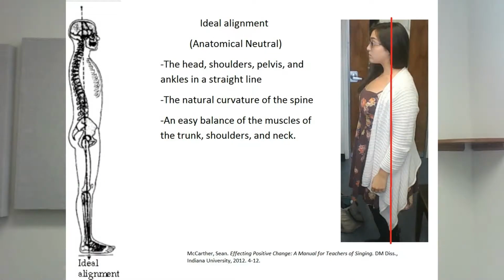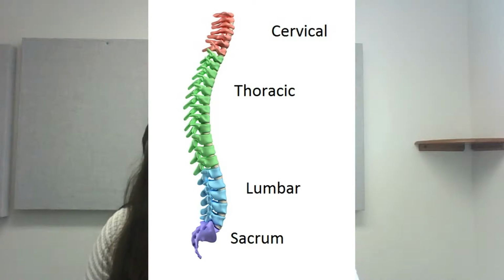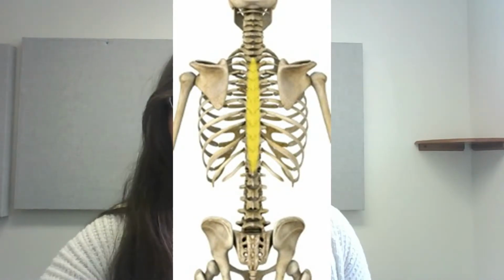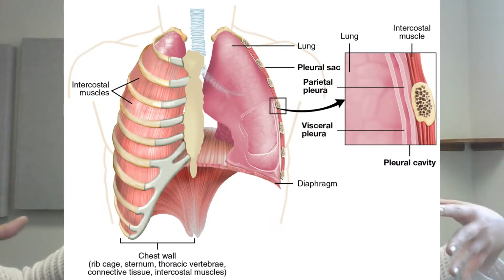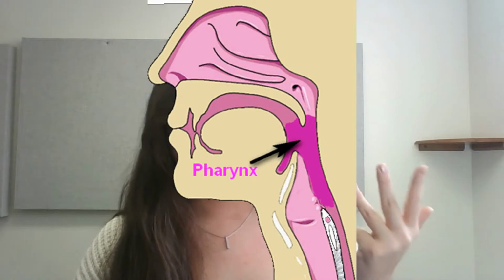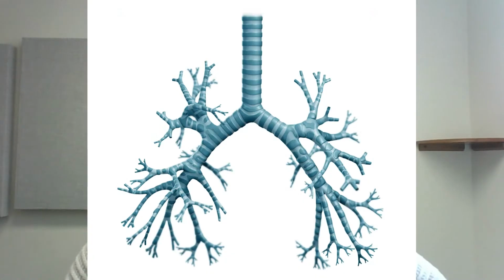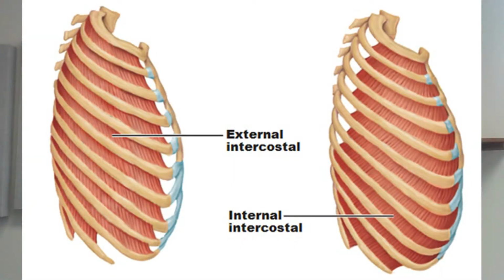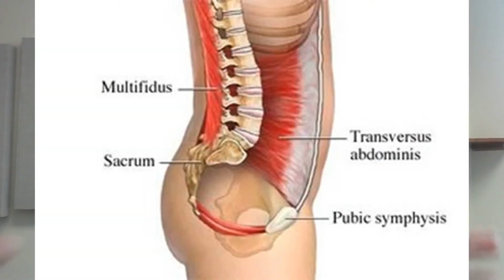Anatomy of Breathing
Rebecca Dias
Voice Science